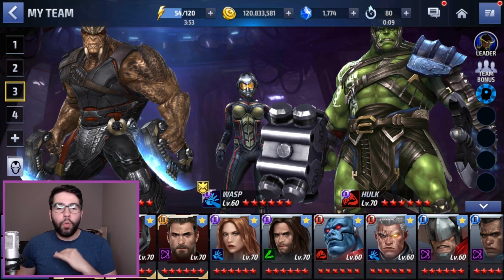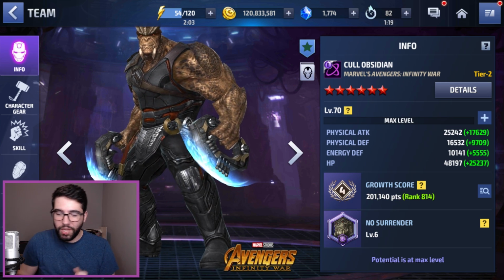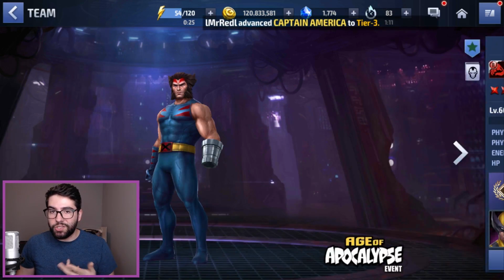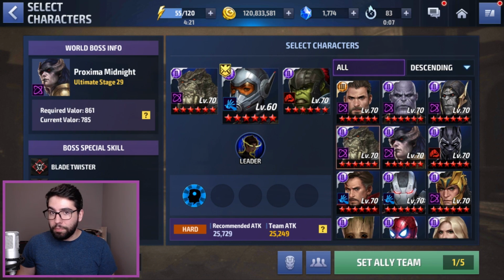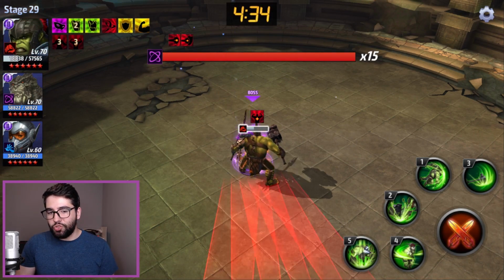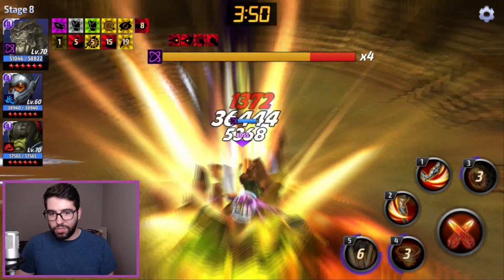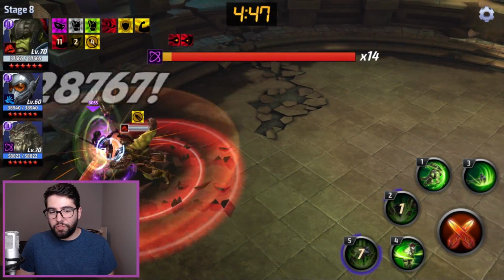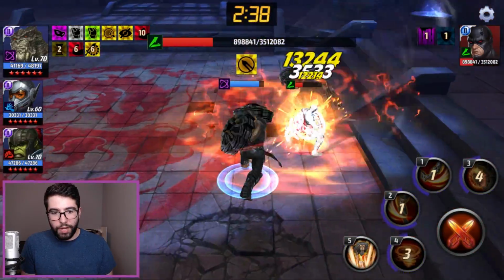BIGGER & STRONGER THAN HULK👌(Hidden Recovery Rate Stat?!) - Marvel Future Fight